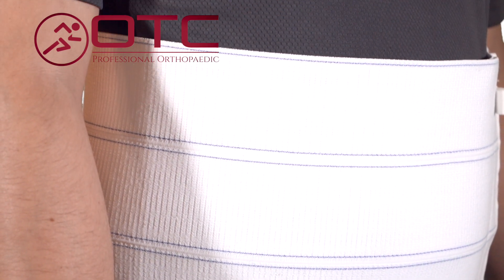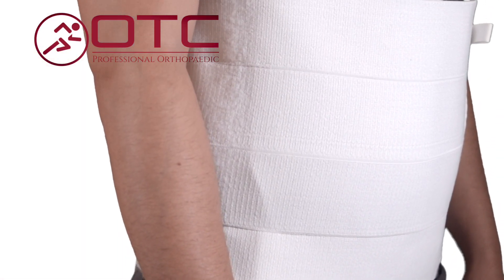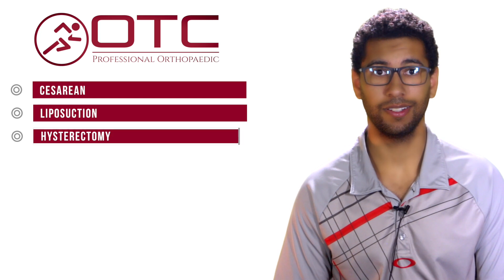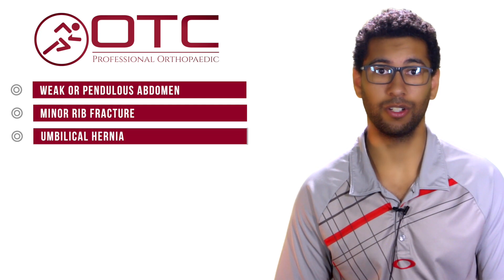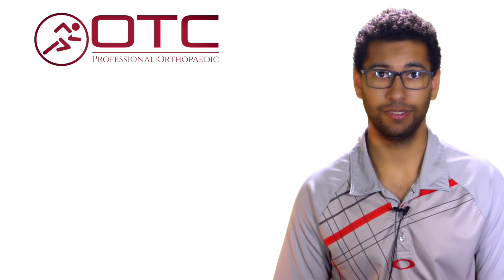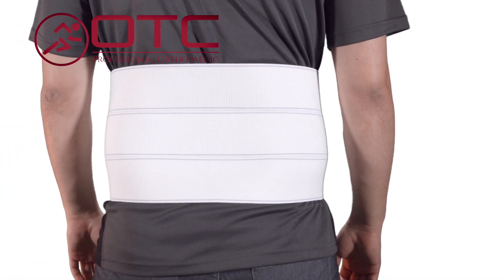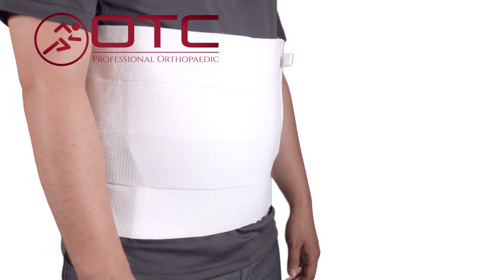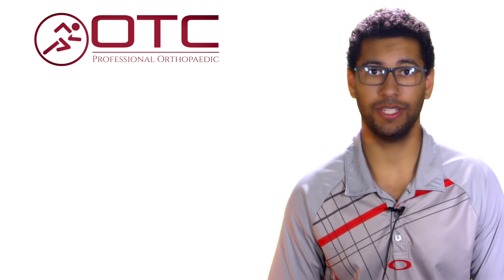OTC 2513 | 2514 Universal Abdominal Binders Product Demonstration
OTC Professional Orthopaedic products are specifically intended to provide prescription-strength support to help relieve the discomfort associated with strains, sprains and other musculoskeletal disorders, and to help keep you active and independent.